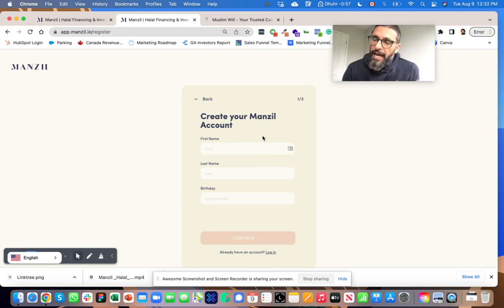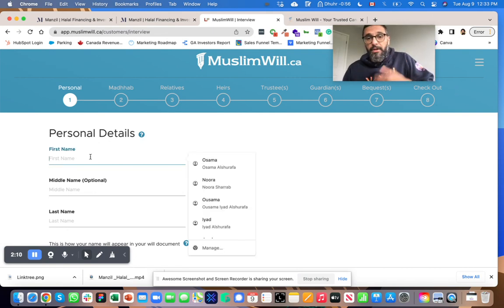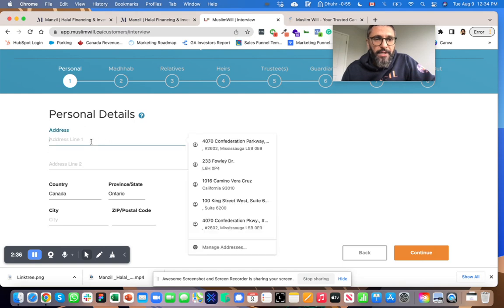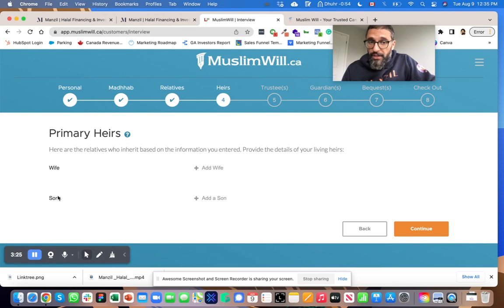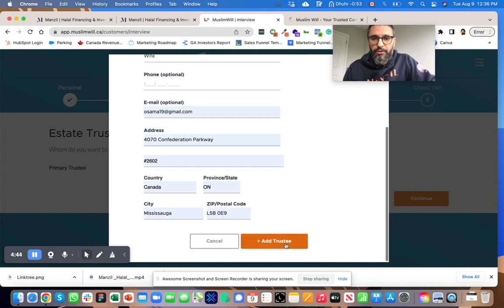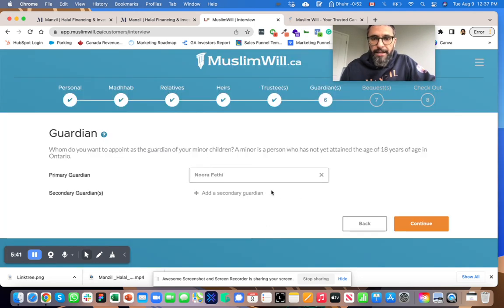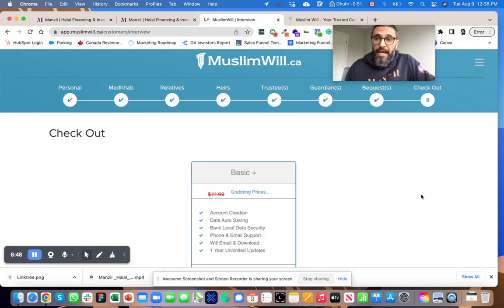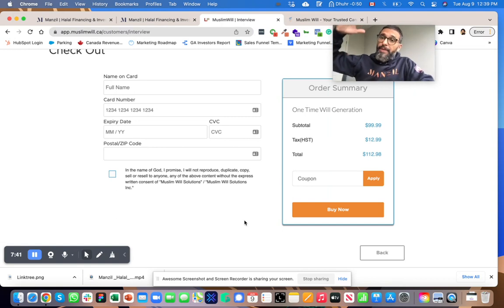Creating Your Halal Will with Manzil: Step-by-Step Process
We are in the process of recreating and migrating the signup process to our main domain: manzil.ca/wills.

Until then, we wanted to ensure a smooth process for anyone intending to create their Halal Islamic Will with Manzil, so we put together this screen share to help you out.

PS: Manzil has acquired and now owns Manzil Will (muslimwill.ca)